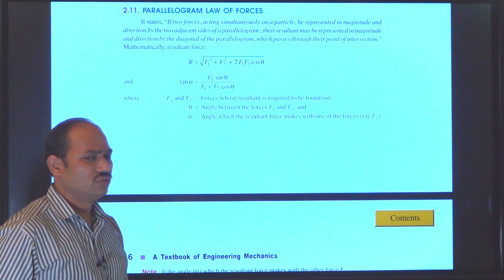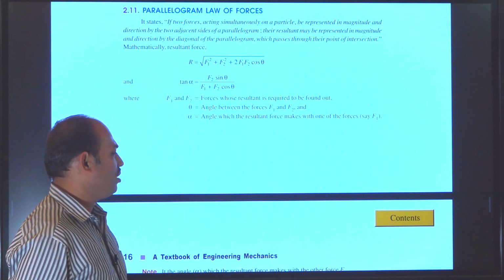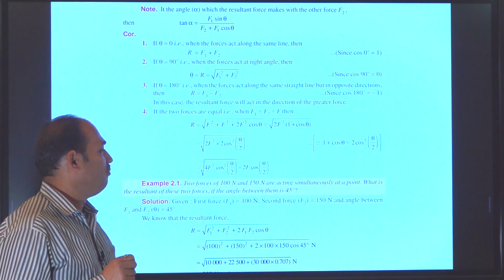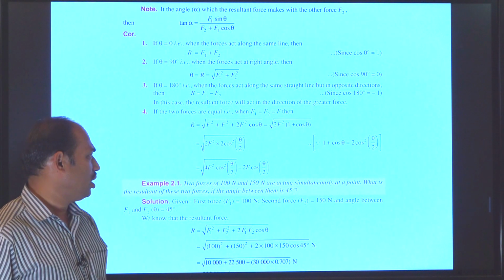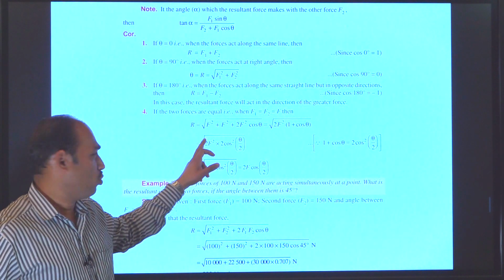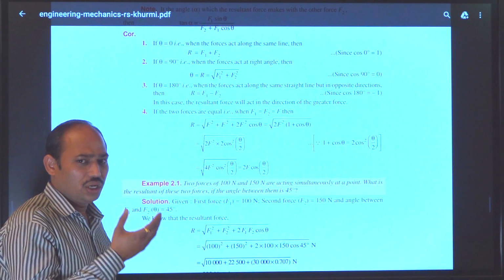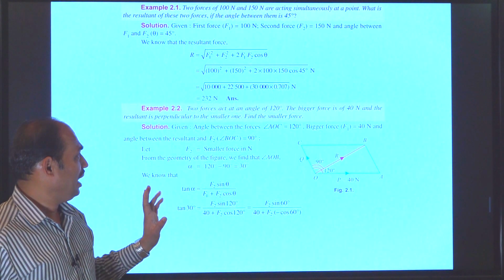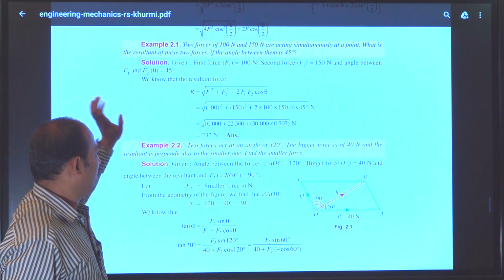Methods for Resultant Forces | Applied Mechanics | Language - English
"Faculty - Dr. Harsh Pandey
Rank - Associate Professor
Department   - Department of Mechanical Engineering
University - Dr. C.V. Raman University, Bilaspur
Program - BE/POLITECHNIC
Semester - 1
Language - English